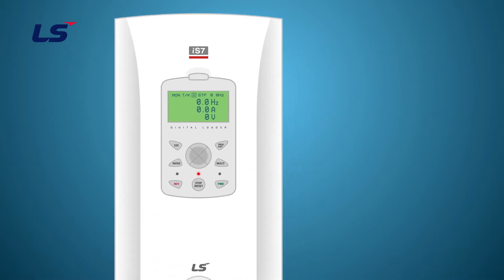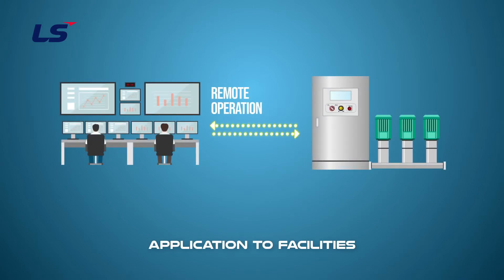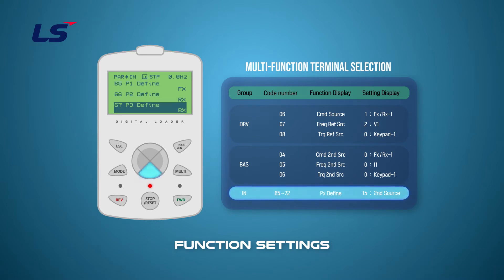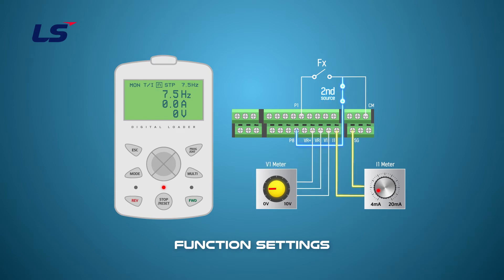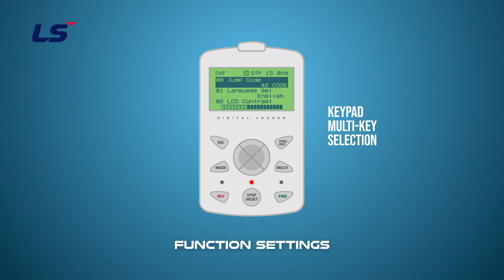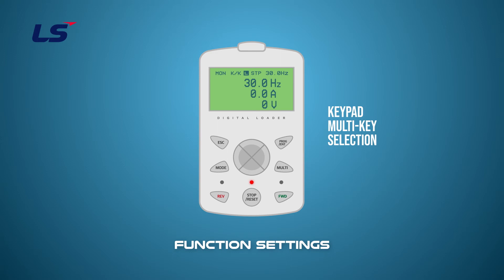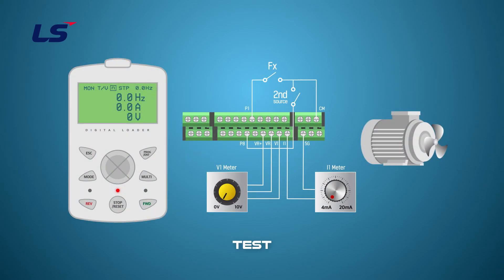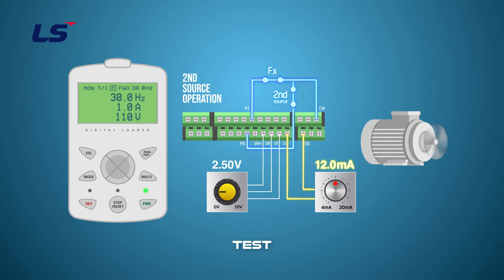LS ELECTRIC | AC Drive iS7 Local/Remote(2nd source) settings_EN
Instruction on how to configure the local/remote feature of the LS ELECTRIC iS7